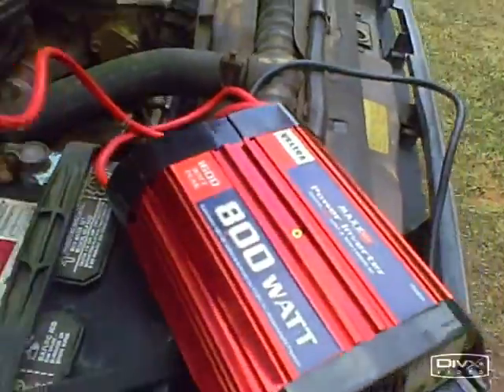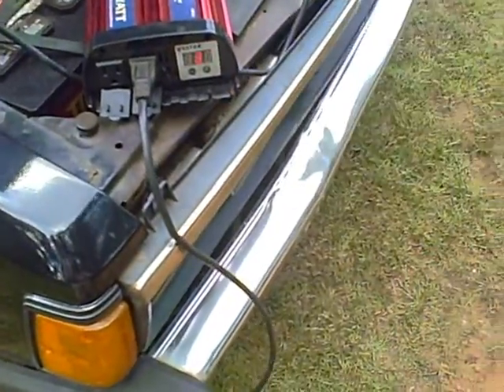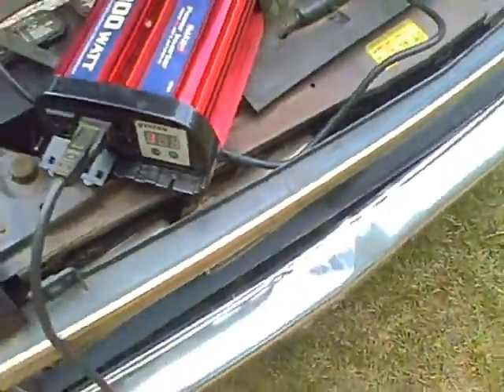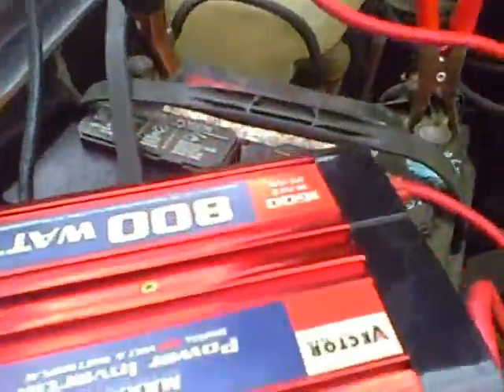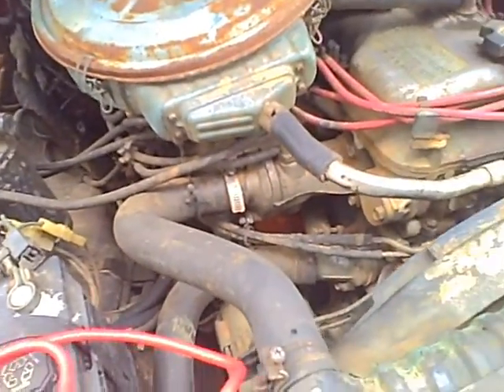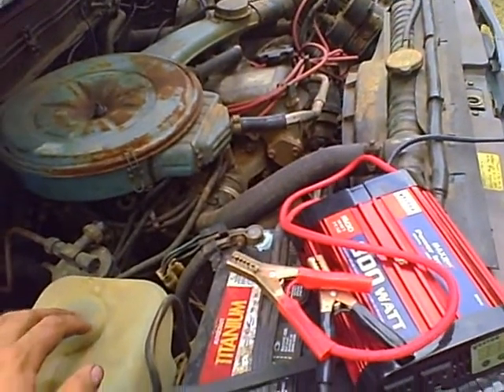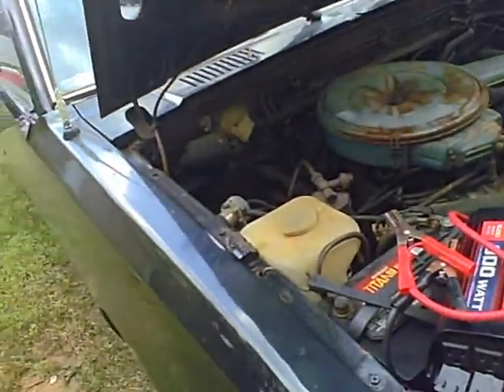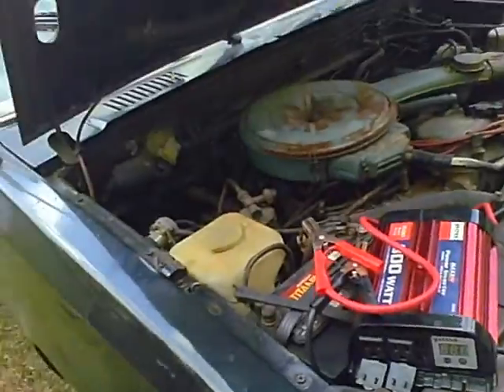DC/AC Inverter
800 watts 1600 watts peak i got it for 20 dollars